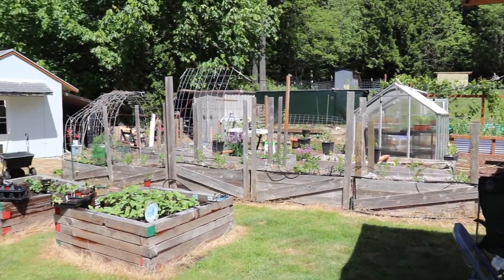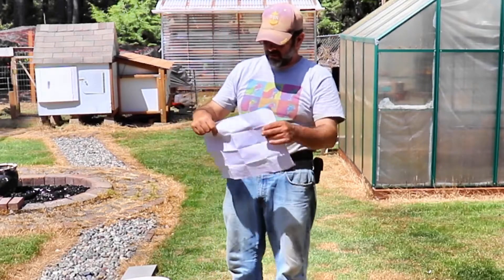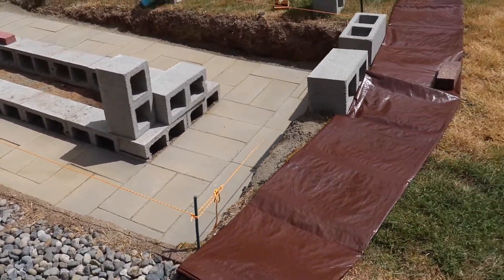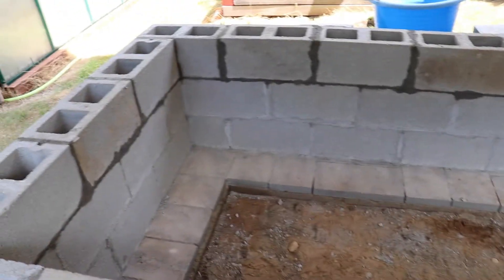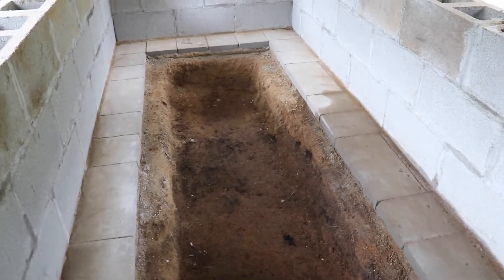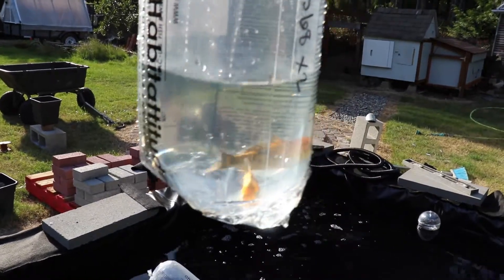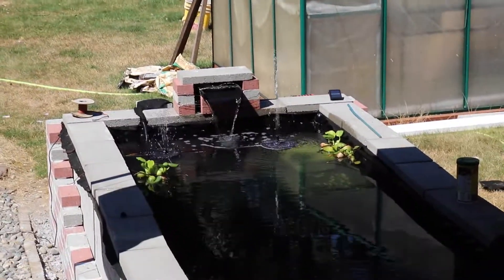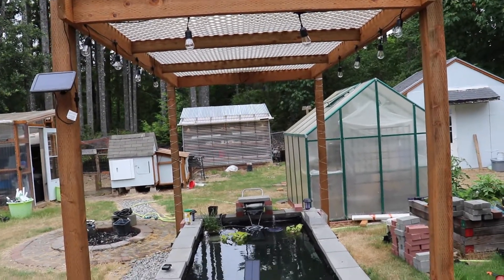Formal Raised Garden Koi Pond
My Summer project for this year was my garden pond.  It took a lot longer than expected but, it is well worth it.  I have already spent several hours kicking back with my wife relaxing and enjoying the sounds and sights of the pond.  I hope you like the video.  Below are a few links for the items I used.  Later, I plan to review all the solar items used.  So far most of them are working fine but, I want to make sure they will last and provide the water flow needed here in the Pacific Northwest.

ECO-WORTHY Solar
Solar Fountain Water Pump Kit 20 W&index=aps&camp=1789&creative=9325&linkCode=ur2&linkId=00ecc26f3425c93c4156e9559a6b49d6
*Battery pack for 20W solar pump kit must be bought separately from ECO-Worthy.

Underwater lights

So far a great USB powered air pump with battery.  Solar battery from the 100W setup charges the battery in the air pump and it has gone non-stop for 2 months.

Decent air pump, after a previous cloudy day, I have to start it up again in the mornings.